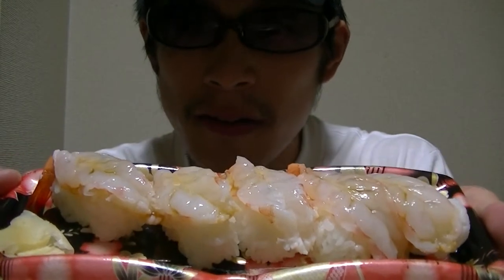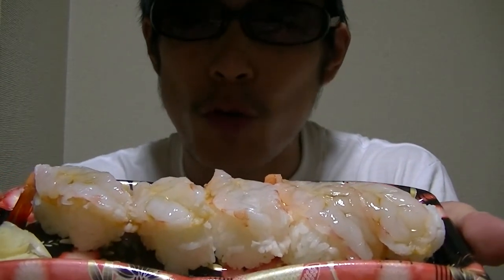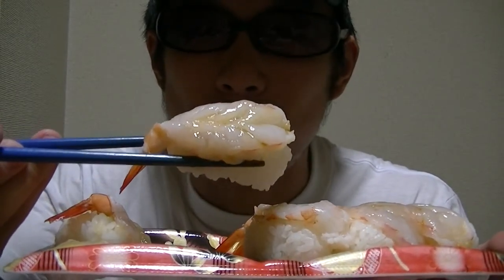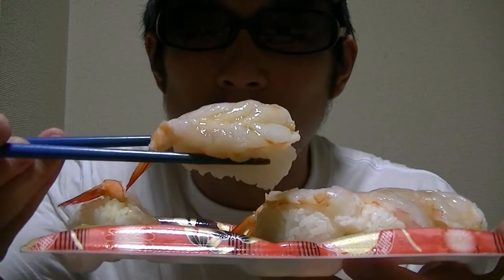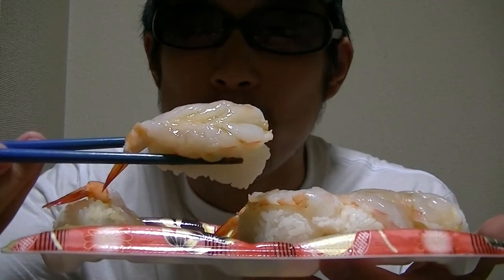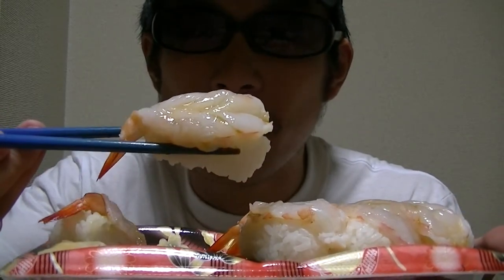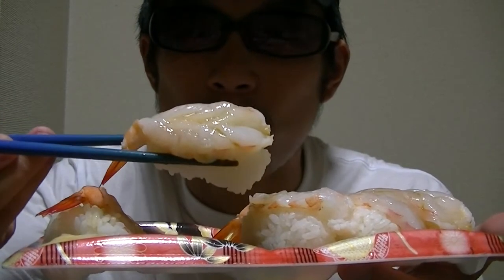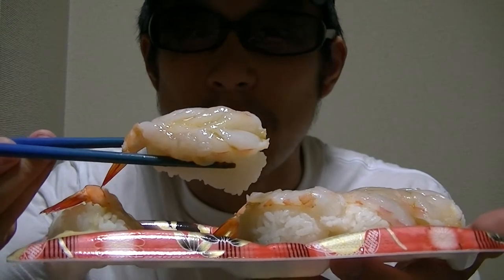Japanese sweet water shrimp sushi!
This video's showing you guys Japanese sweet water shrimp sushi!